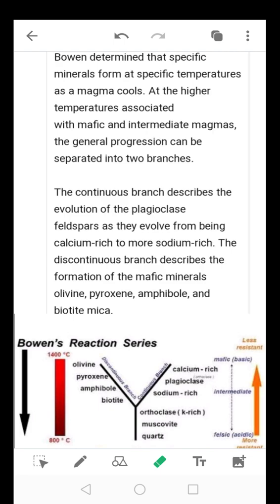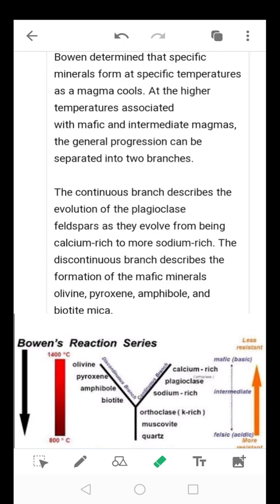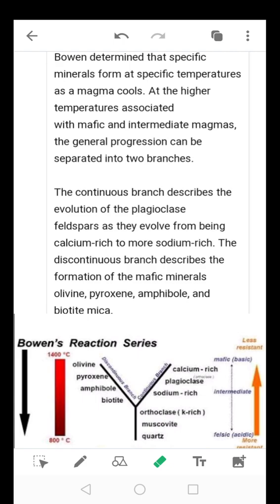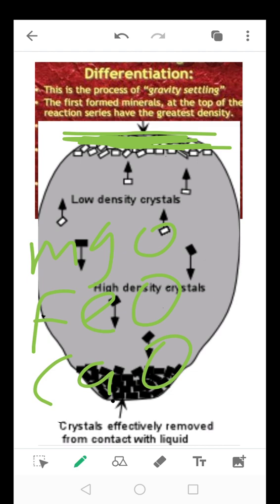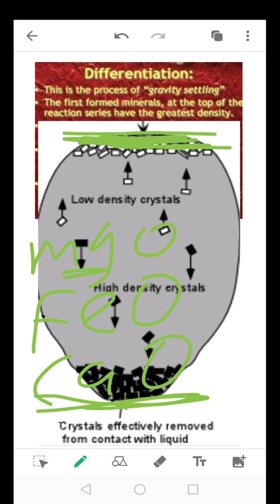Fractional Crystallization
Crystal fractionation  is a natural process which remove new formed crystals out of the magma chamber. Crystals are removed from the melt and settle at the bottom of the system due to the fact that they are more denser than the liquid, thus due to gravity they will sink and get to be accumulated at the bottom layer. Due to gradual deposition of such minerals, the process makes the first crystals to be removed completely from the liquid because they are at the bottom and they are far away from the liquid due to the overlying sediments. But if the formed crystals are less denser than the melt, they will rather float in this case, and get to be deposited at the far top of the system, with gradual deposition of the fine materials at the top, that removes the newly formed layers from interaction with the liquid.

Or visit, Tulane university crystal fractionation